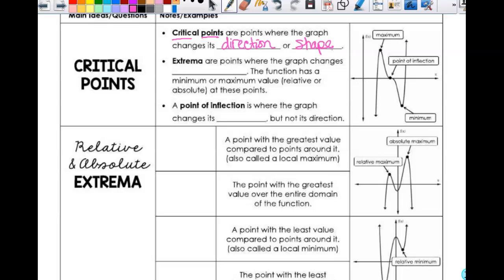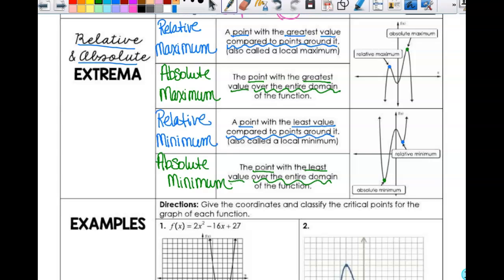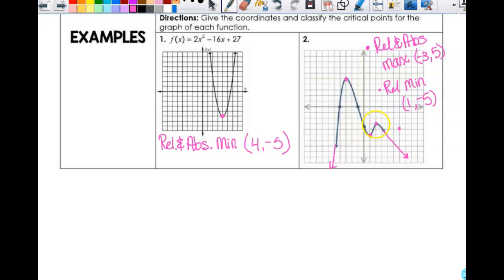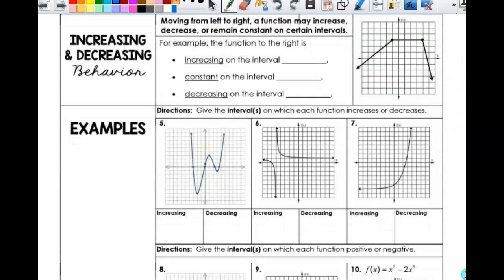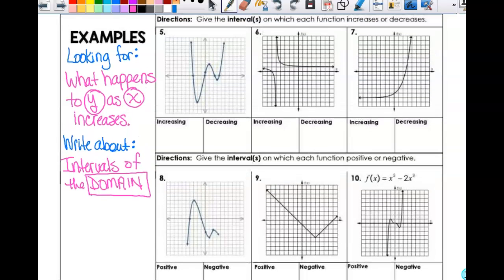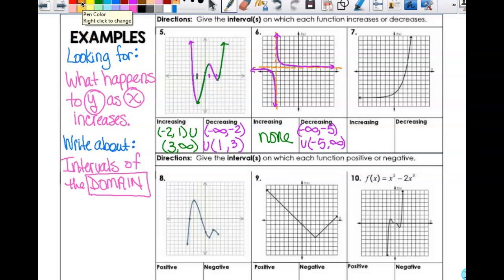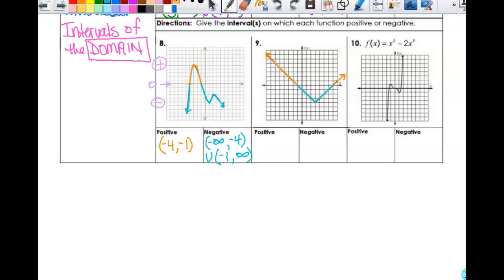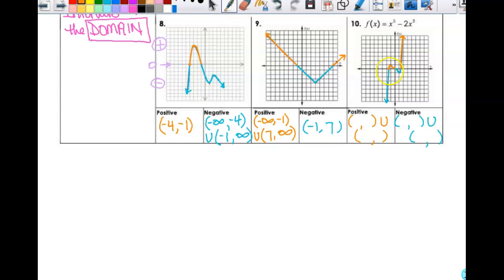1.2b Critical Points & Increasing/ Decreasing PC2122